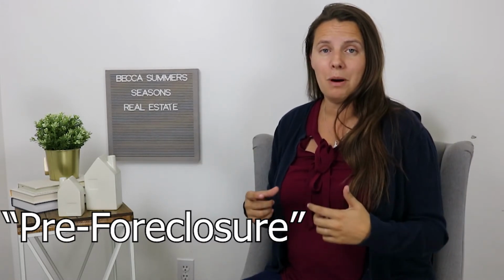What is A Zillow Pre Foreclosure?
Let's talk about Zillow Pre Foreclosures. Do you know why Zillow gives you the information of the houses in pre foreclosure? In this video we talk about the best ways to get a good deal when buying a home.

 Welcome to Utah Homes by Seasons Real Estate!
We love being able to provide educational and informative content around everything that is Utah and Real Estate.

We are a top producing Real Estate Team right here in the heart of the Wasatch Front and have helped hundreds of familys buy and sell homes.